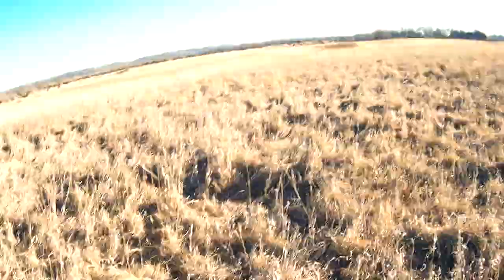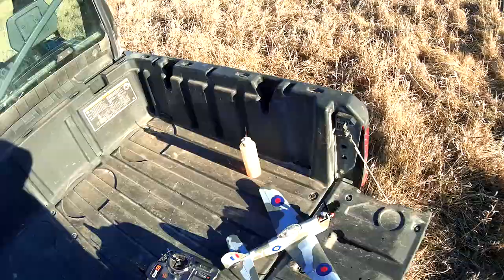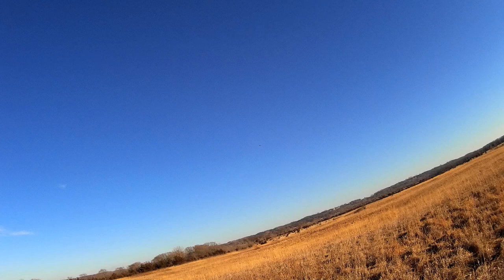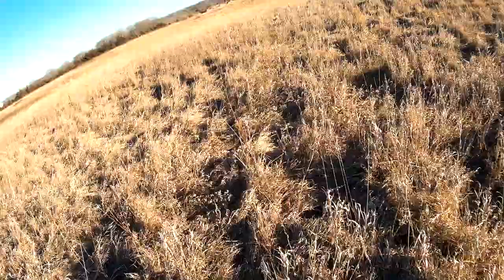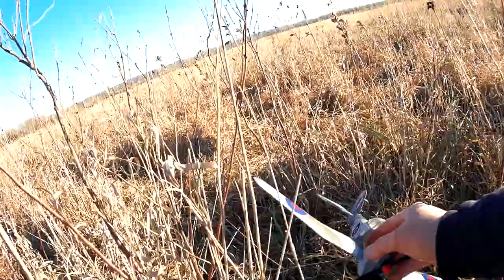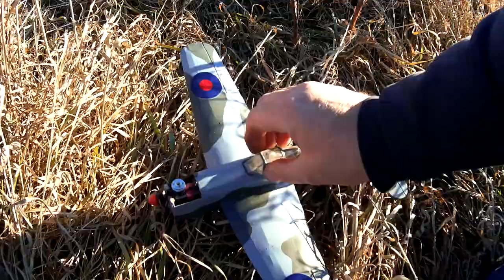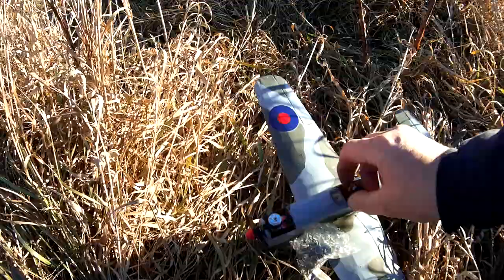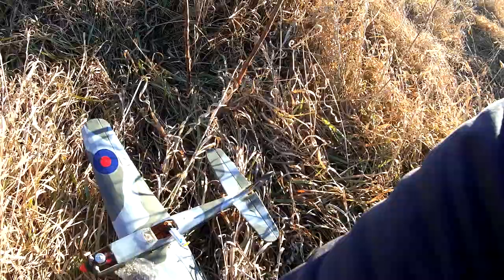Guillows Typhoon Cox .020 !!! trim flight!!!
I finally got a trim flight with the Nitrophoon!! the guillows typhoon flys!! i had 4 earlier attempts that led to this first real flight . thanks to subscriber Martin Kupka for the inspiring commenting about the interesting Typhoon model shown in my last video. i hope to get some more longer duration flight videos of this model but finally after 45 years i have sucessfully flown a .020 cox powered 16" guillows model !! i am excited =D.